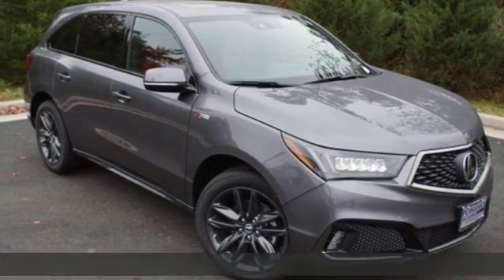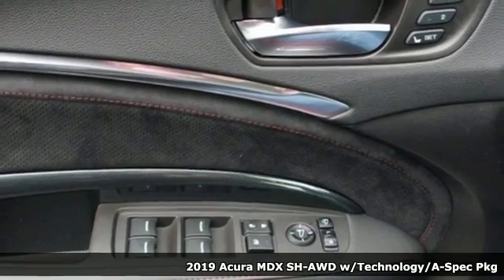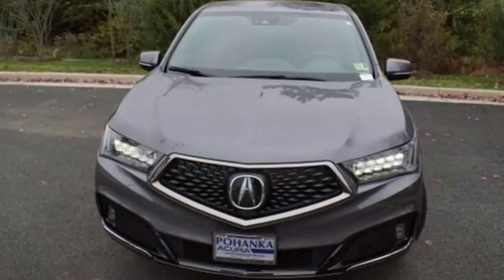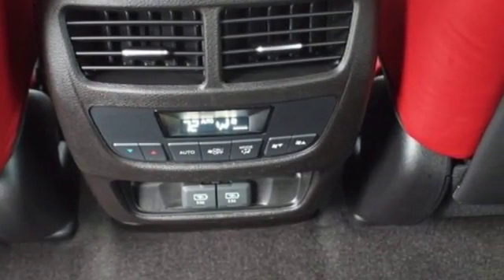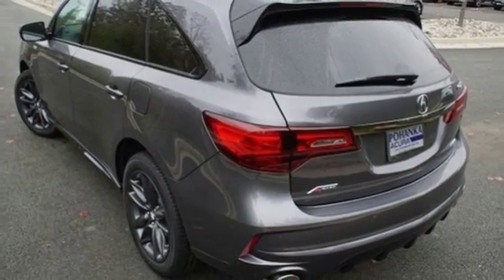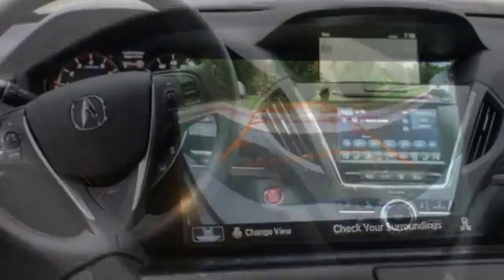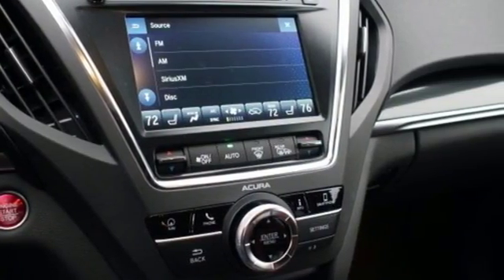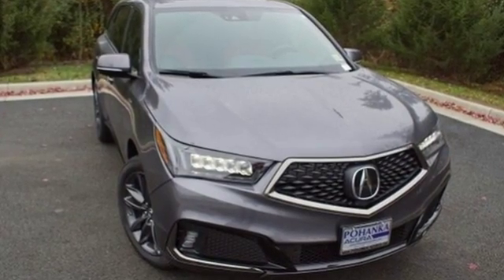New 2019 Acura MDX Arlington VA Acura Washington-DC, DC AKL011664 - SOLD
Year: 2019
Make: Acura
Model: MDX
Trim: w/A-Spec Pkg
Engine: 3.5L V6 SOHC i-VTEC 24V
Transmission: 9-Speed Automatic
Color: Gray
Interior: Red
Stock #: AKL011664
VIN: 5J8YD4H07KL011664
Modern Steel Metallic 2019 Acura MDX 3.5L Technology Pkg w/A-Spec Pkg AWD AWD 9-Speed Automatic 3.5L V6 SOHC i-VTEC 24VbrbrRecent Arrival!brbrbrAll prices exclude taxes, title, license, and dealer processing fee of $699.00. Published price subject to change without notice to correct errors or omissions or in the event of inventory fluctuations. All features not on all vehicles. Vehicles shown are for illustration purposes only. MPG is based on 2016 EPA mileage ratings. Use for comparison purposes only. Your actual mileage will vary, depending on how you drive and maintain your vehicle, driving conditions, battery pack age/condition (hybrid only), and other factors. MPG is based on 2017 EPA mileage ratings. Use for comparison purposes only. Your mileage will vary depending on driving conditions, how you drive and maintain your vehicle, battery-pack age/condition (hybrid only), and other factors.

Address:
13911 Lee Jackson Highway